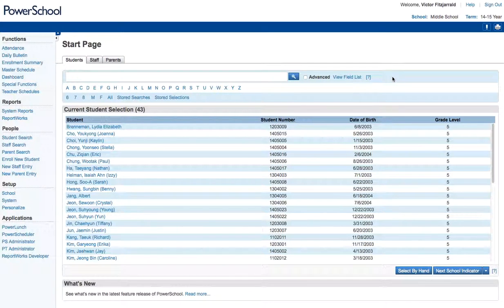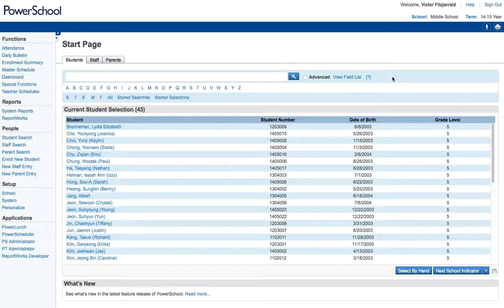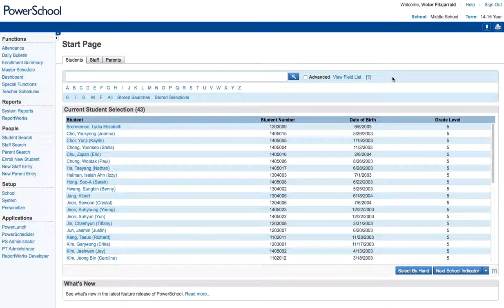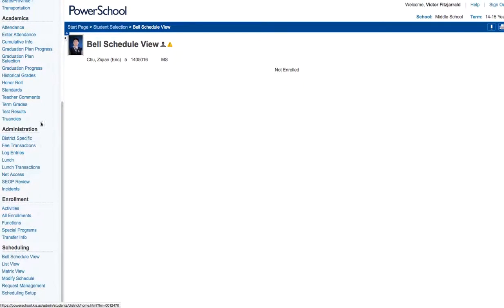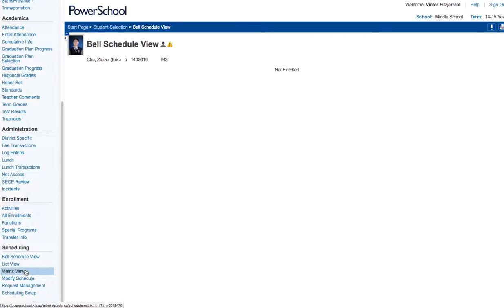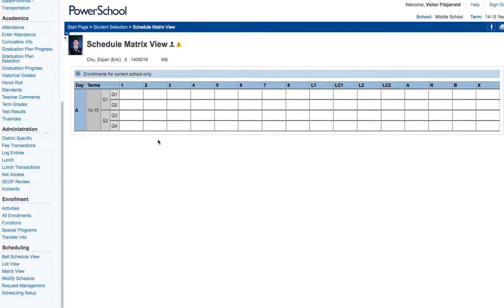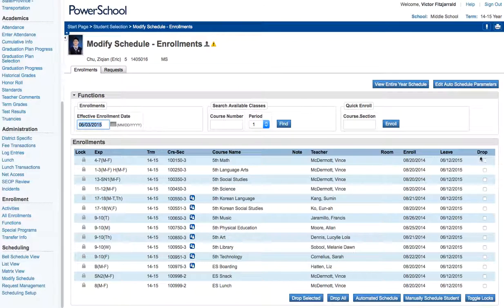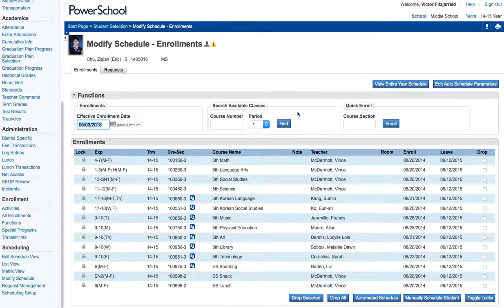PowerSchool: Live-Side Scheduling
This tutorial walks through how to schedule students in PowerSchool.